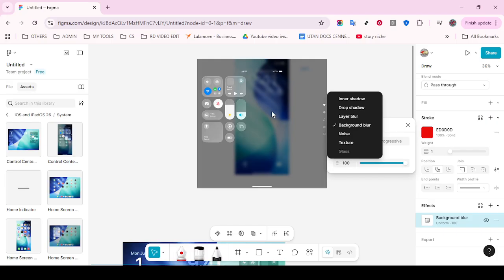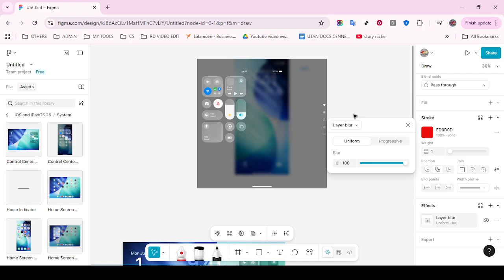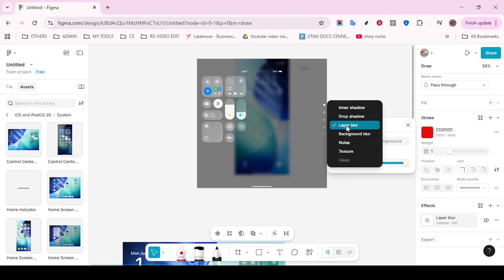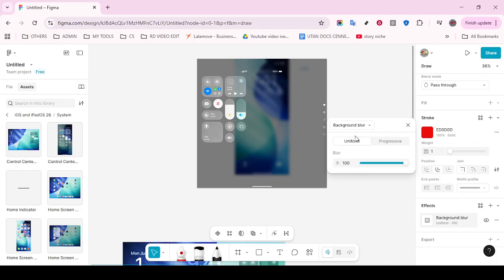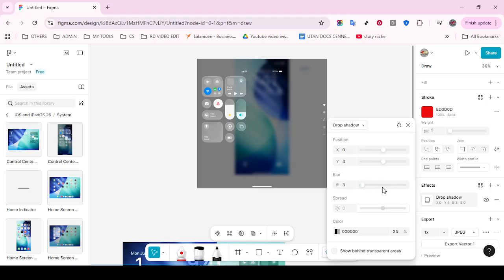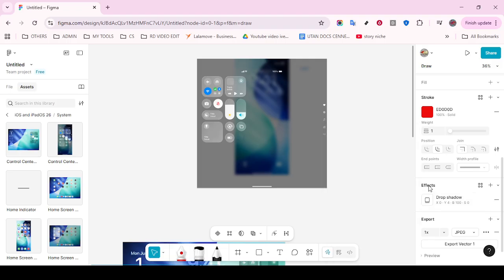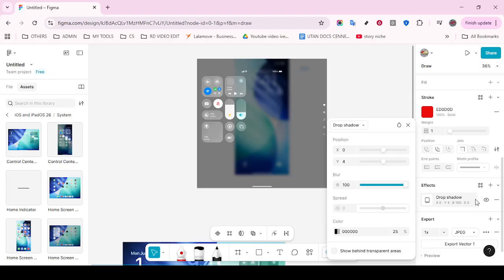How To Blur An Image In Figma Fast 2025 Guide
Unlock the secrets to quickly and easily blurring images in Figma with our comprehensive 2025 guide! Whether you're a beginner or a seasoned designer, this fast and efficient tutorial will walk you through every step to achieve professional-looking blurred effects in no time. Learn how to use Figma’s built-in tools, customize blur intensity, and apply different blur styles to enhance your UI/UX designs, presentations, or creative projects. Stay ahead in your design game with the latest tips and tricks for Figma image editing in 2025. Perfect for graphic designers, web developers, and digital artists looking to boost their workflow and create stunning visuals. Don’t miss out on mastering one of the most useful Figma features — start blurring images like a pro today!